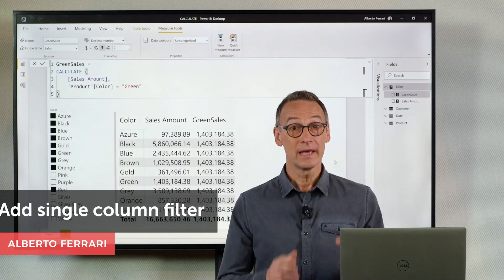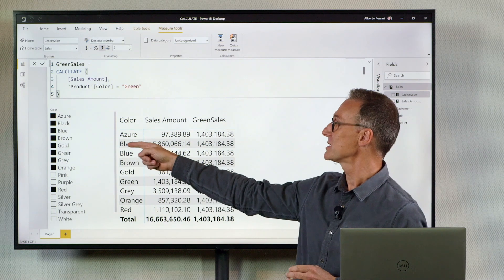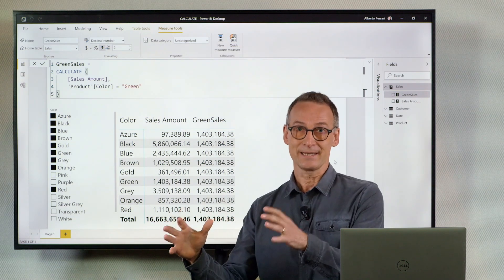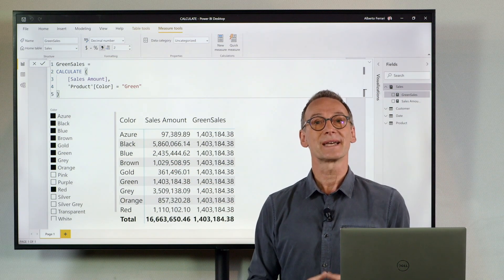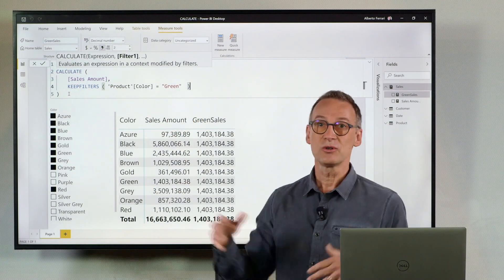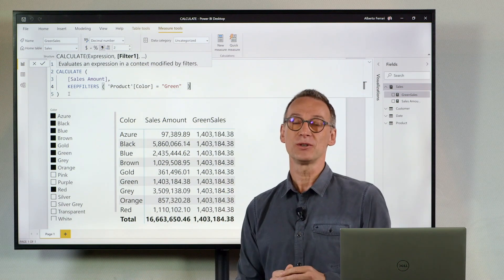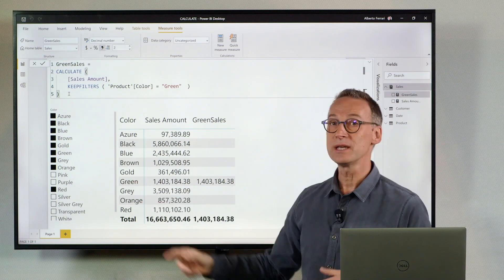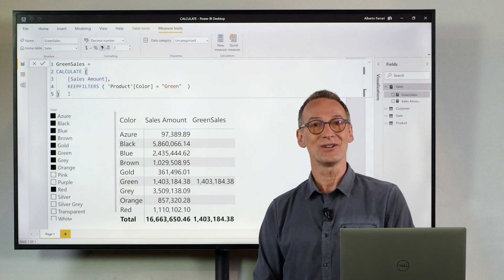CALCULATE in DAX #02: Add single column filter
By default, a column filter in CALCULATE overwrites the existing filter over the same column.